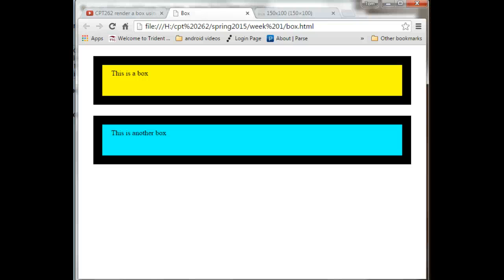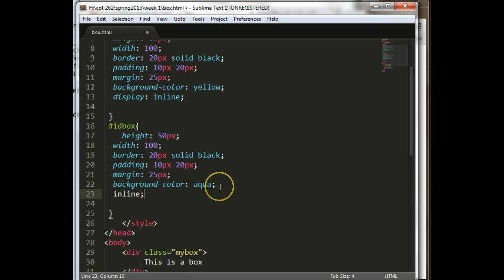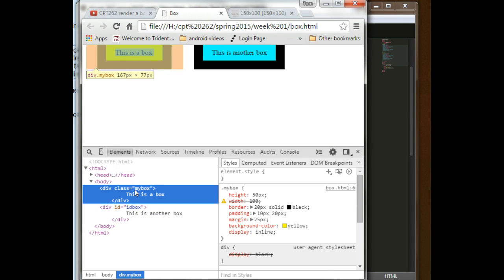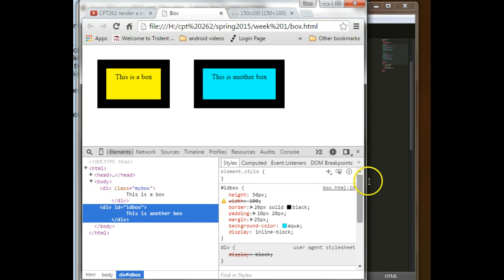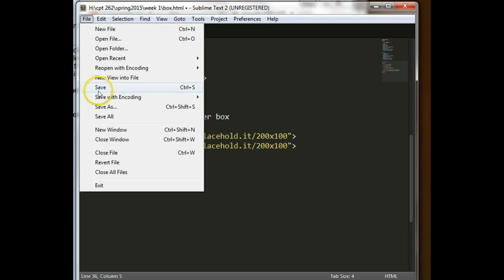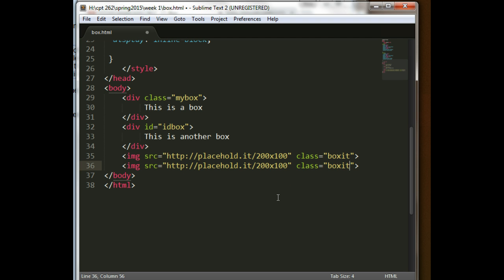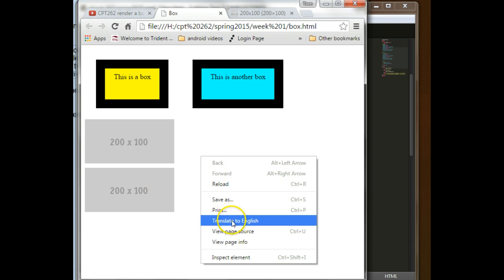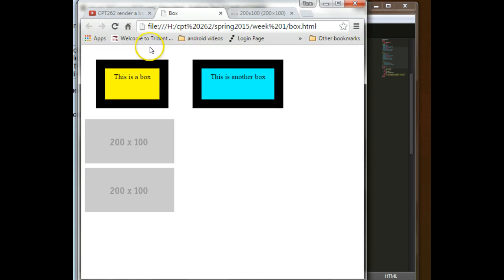cpt 262 inline vs block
In this lesson we'll see how block elements differ from inline elements.  We'll also see how we can use the displlay property to change inline into block and block into inline elements.